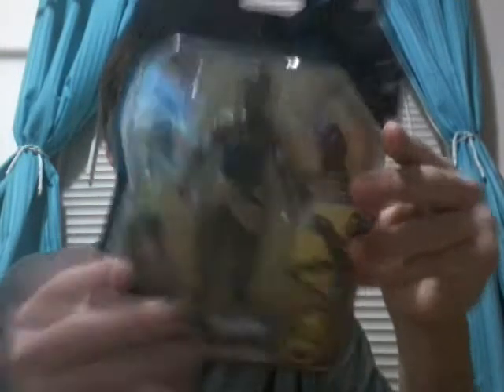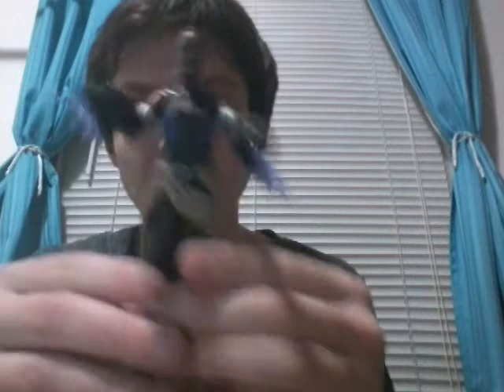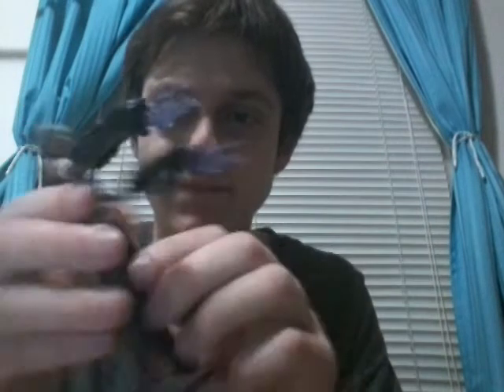Marvel Studios' Black Panther, 'Shuri' Basic Figure Review!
WAKANDA FOREVER!